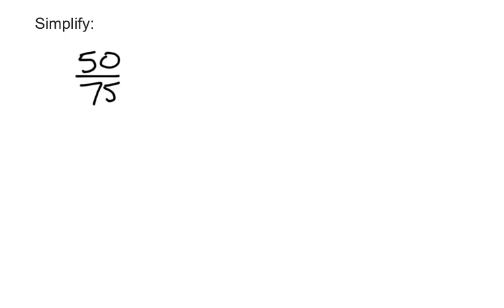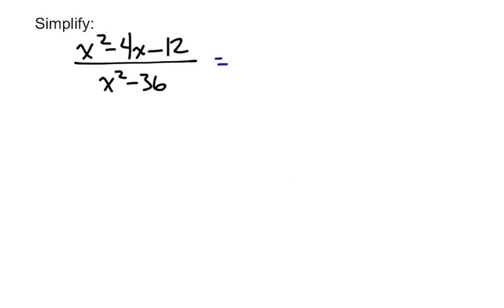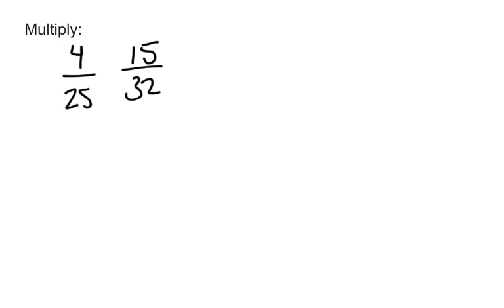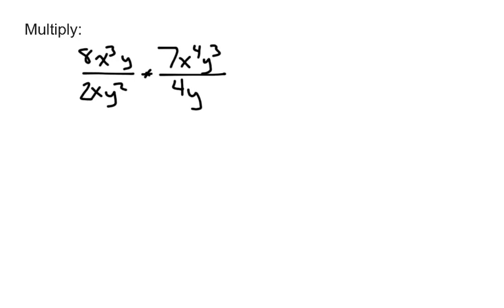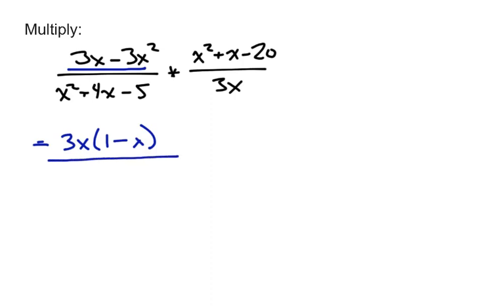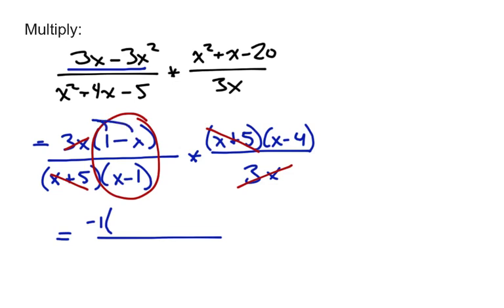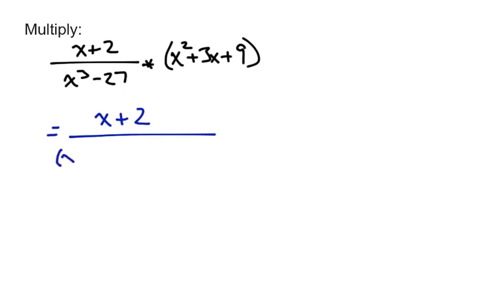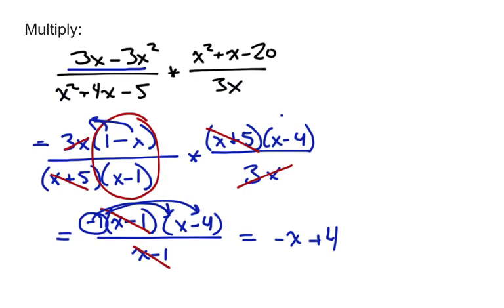Algebra 2: 8.1a-Multiplying Rational Expressions